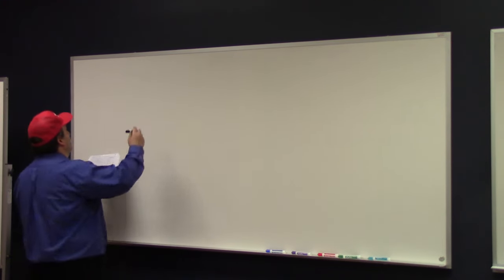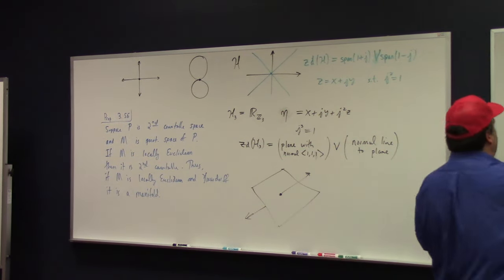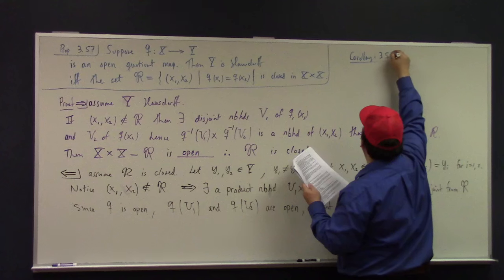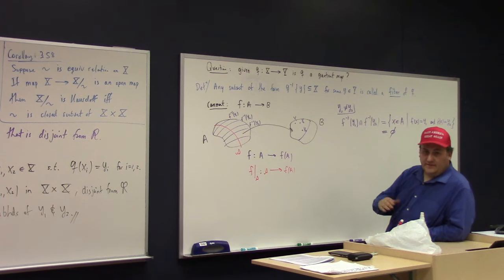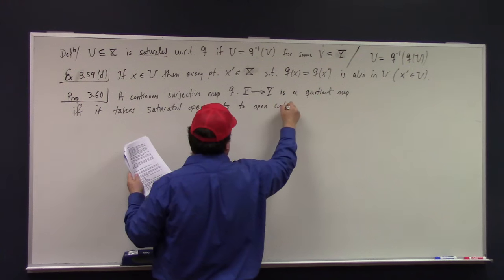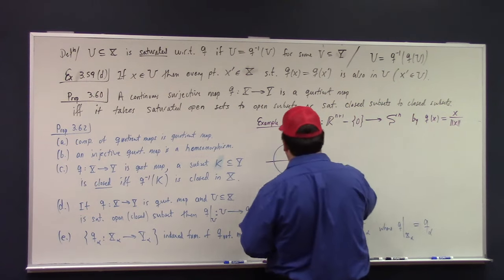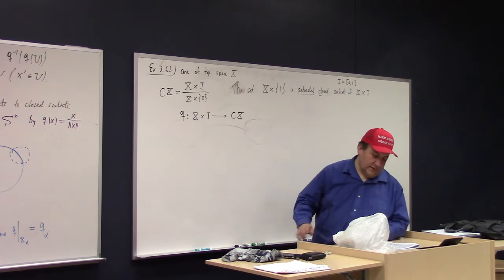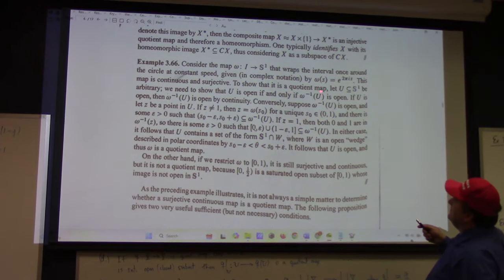Advanced Analysis: quotient space topology MAGA edition, 11-5-24 part 1